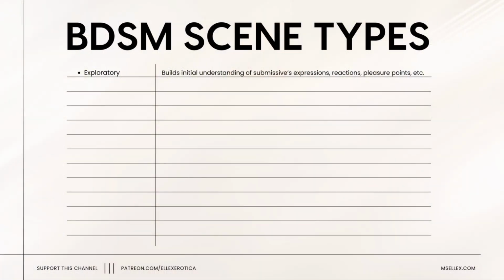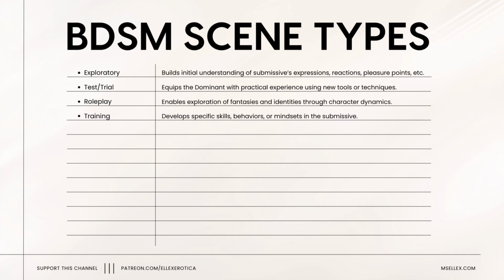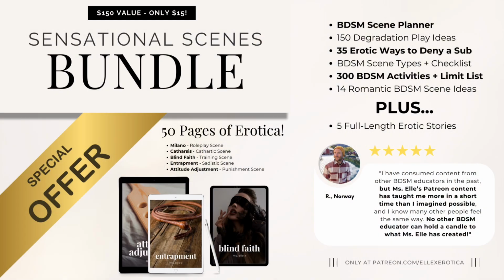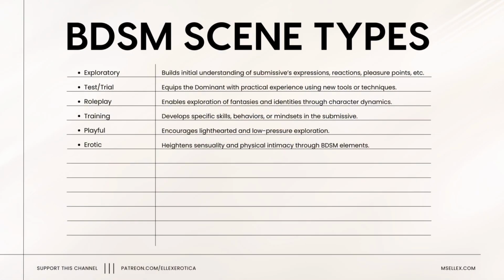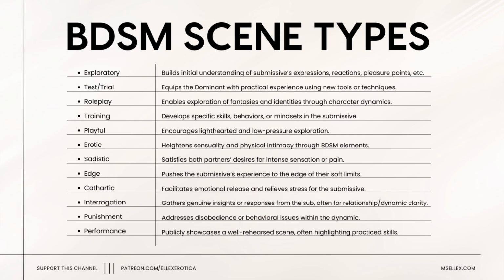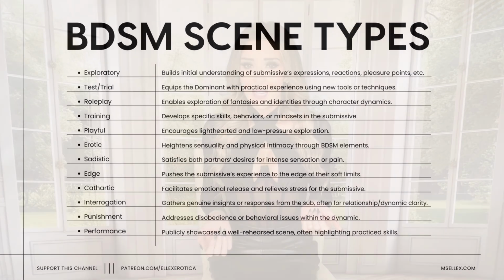12 Types of BDSM Scenes for Incredible Play! (BDSM Scene Themes in Kink) | Ms. Elle X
12 Types of BDSM Scenes for Incredible Play! (BDSM Scene Themes in Kink) | Ms. Elle X

Have you ever found yourself in the middle of a BDSM scene that, despite your fantasies or best intentions, just fell flat—leaving you and your partner feeling more awkward than connected? Or maybe you’ve wondered why some scenes feel electric while others just don’t seem to hit the mark. Not all BDSM scenes are created equal, and choosing the right type of scene can make or break the entire experience! That’s why in this video, we’re diving deep into the twelve types of BDSM scenes so you can plan playtime that brings fantasy to life!

XOXO, Ms. Elle

⭐️ SENSATIONAL SCENES BUNDLE ⭐️
📚 CHAPTERS 📚
- (00:00) Introduction
- (01:17) *NEW* Sensational Scene Bundle!
- (02:21) Exploratory Scenes
- (03:13) Trial Scenes
- (04:12) Roleplay Scenes
- (05:44) Training Scenes
- (06:07) *SPECIAL OFFER* 50 Pages of Erotica!
- (06:46) Playful Scenes
- (07:36) Erotic Scenes
- (08:17) Sadistic Scenes
- (09:05) Edge Scenes
- (09:53) Cathartic Scenes
- (10:40) Interrogation Scenes
- (11:38) Punishment Scenes
- (12:35) Performance Scenes
- (13:25) Craft incredible scenes now on Patreon!

🤩 Read Community Testimonials!

💚 Support Future Content!